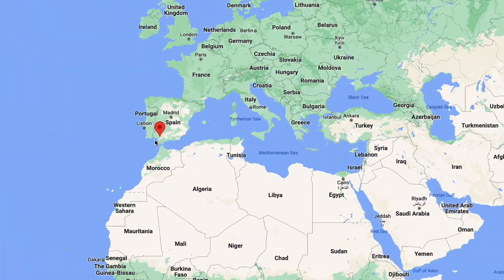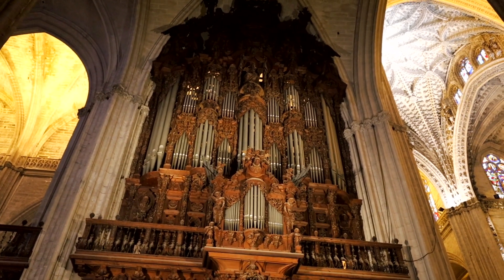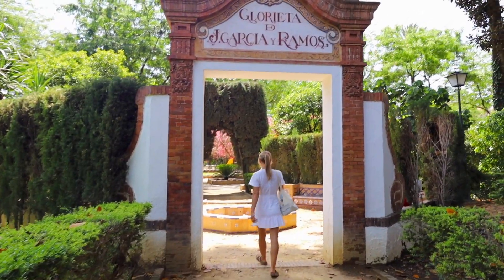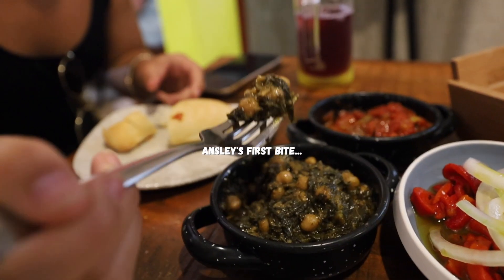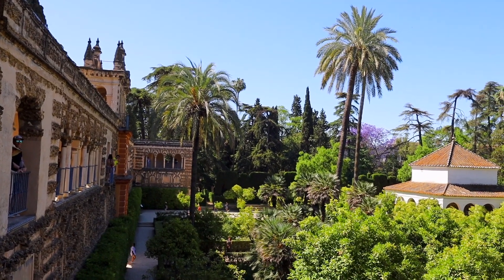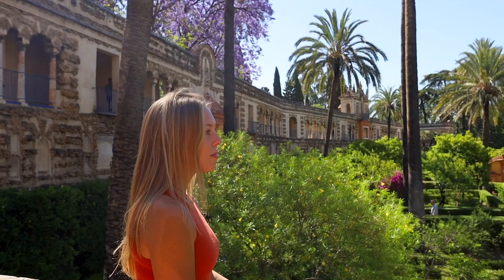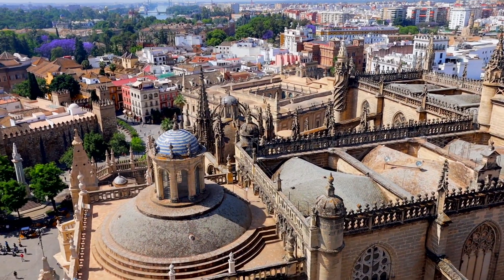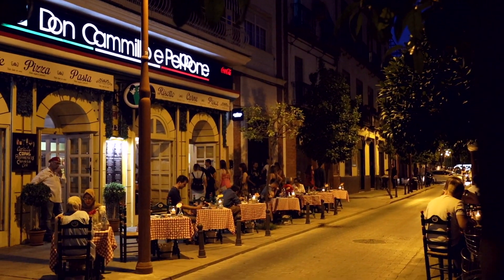The ULTIMATE TRAVEL GUIDE To Seville, Spain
Welcome to my favorite city in the world: Seville, Spain! This is the perfect travel guide for anyone planning a trip to Seville – I'm bringing you along to some must-see attractions, incredible tapas bars, and my favorite areas to hang out and grab a drink. Bienvenidos a Seville!

TIME STAMPS:
0:00-0:32 – Intro
0:32-2:26 – Seville Cathedral
2:26-2:52 – Barrio Santa Cruz
2:52-5:06 – Tapas tour!
5:06-6:50 – Real Alcazar de Seville
6:50-8:05 – Plaza de España
8:05-9:42 – Best areas in town
9:42-10:13 – Like & subscribe! (ily)
10:13-10:32 – Sneak peak

➡ ABOUT ME
My name is Crosby and I am a freelancer and content creator currently working remotely and traveling full-time! After a few corporate jobs throughout college, I quickly realized that the 9-5 lifestyle wasn’t for me. So I built up my freelance business, saved a bunch of money, and started traveling the world full-time while working remotely. I'm currently working and traveling through Spain and am sharing everything here on YouTube!

➡ MY GEAR
• 55L Osprey Fairview travel pack
• Brevite camera bag
• Canon EOS RP
• Mavic Air 2s
• GoPro Hero 8
• GoPro mini tripod